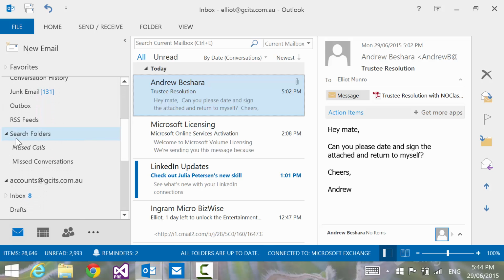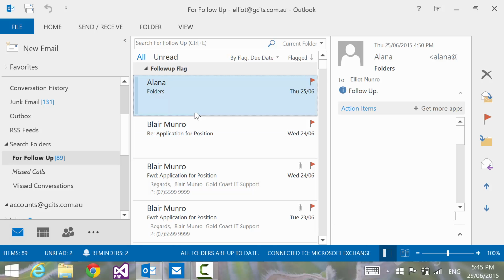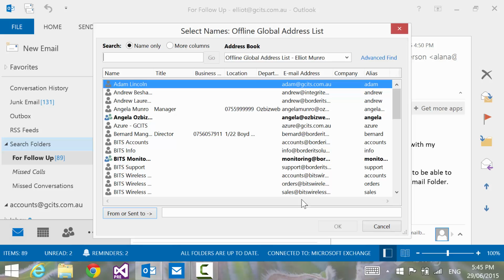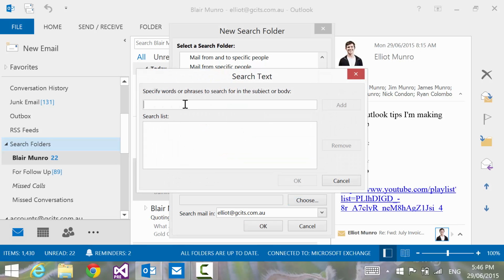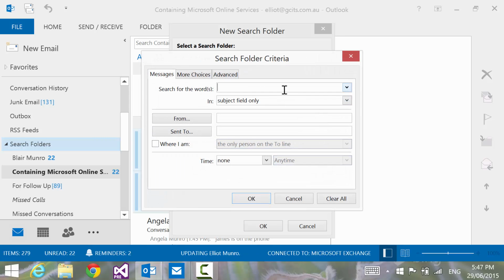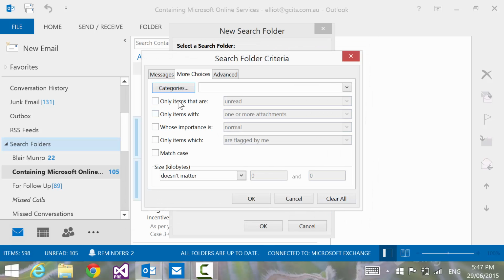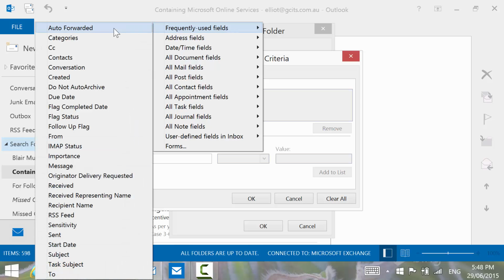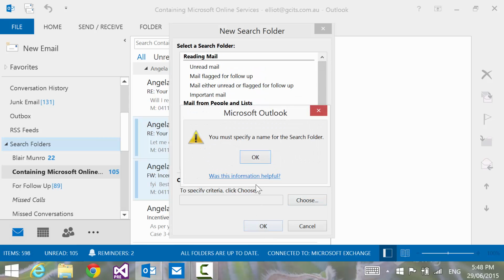Outlook Search Folders - Keep track of mail across all your folders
Search folders display all Outlook messages that match a certain criteria, no matter what folder they are stored in.